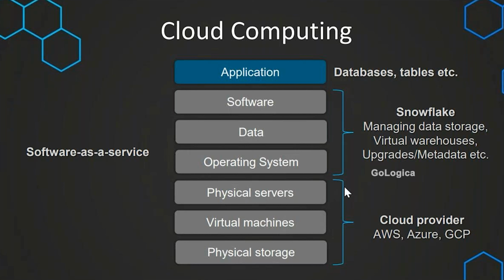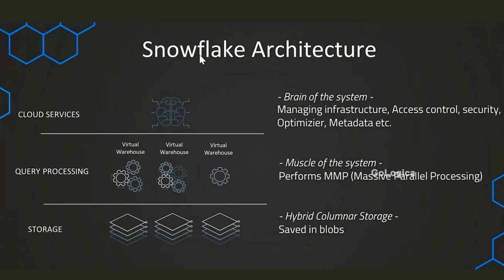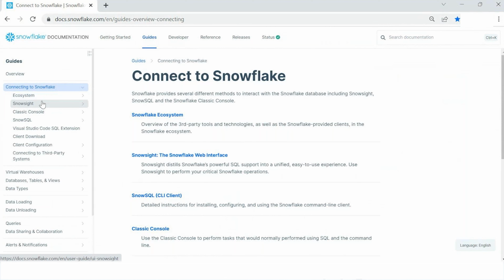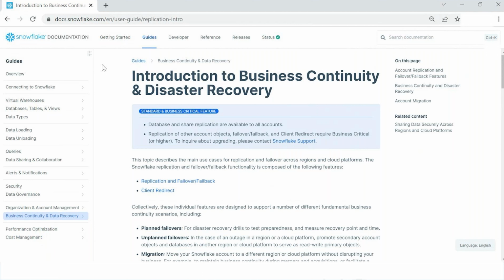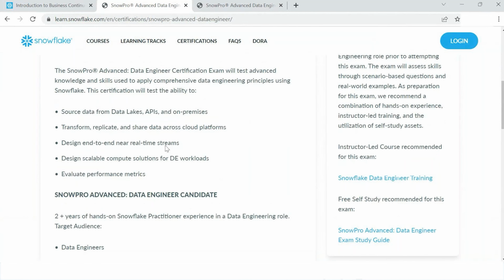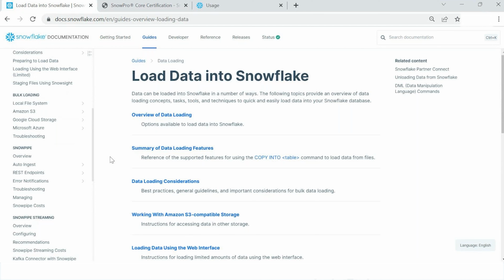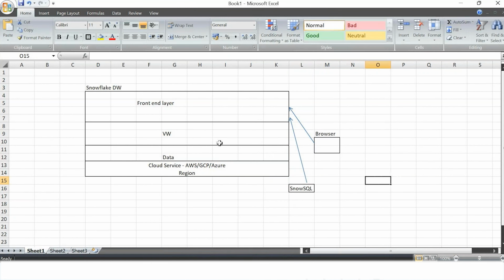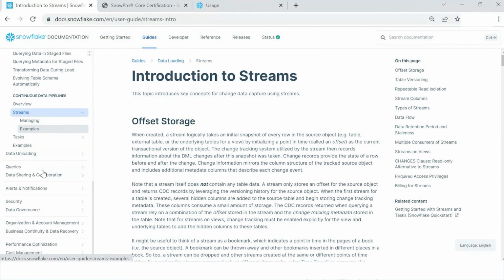Snowflake Demo Session || Snowflake Certification Course || Snowflake Full Course || GoLogica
Snowflake Demo Session || Snowflake Certification Course || Snowflake Full Course || GoLogica Technologies Pvt Ltd || GoLogica Snowflake Training

 GoLogica invites you to discover the enchantment of Snowflake

Description:
🔍 Curious about the game-changing technology that's transforming the way we handle data? Look no further! Join GoLogica's Snowflake Demo Session and embark on a journey into the world of modern data warehousing.

Snowflake is not just a technology; it's a revolution in data management. It's the cloud-built data platform that empowers organizations to seamlessly store, analyze, and share data in a scalable and efficient manner. Join us as we unravel the layers of Snowflake, discovering its capabilities to simplify your data challenges.

🚀 Why Snowflake with GoLogica?

At GoLogica, we pride ourselves on staying at the forefront of technology, and Snowflake is no exception. Our expert trainers will guide you through this innovative platform, showcasing its unique features and demonstrating how it can revolutionize your data operations.

📚 Key Topics Covered:

Introduction to Snowflake: Understanding the fundamentals of Snowflake as a cloud data platform.
Snowflake Architecture: Delving into the intricacies of its architecture for efficient data processing.
Key Features: Exploring the features that set Snowflake apart in the realm of data warehousing.
Live Demo: Witnessing the application, software, and operating system in action.
Data Management: Uncovering how Snowflake simplifies data storage, processing, and sharing.

🔧 Hands-On Experience:

Immerse yourself in a live demonstration of Snowflake, where you'll see firsthand how it handles applications, software, data, and operating systems. Gain insights into the ease of use, scalability, and flexibility that Snowflake brings to the table.

🌟 Why Attend?

- Learn how Snowflake is redefining data warehousing for the modern era.
- Understand how it seamlessly integrates with various applications and software.
- Explore its compatibility with different operating systems for a smooth user experience.
- Get answers to your questions during the live Q&A session.

Don't miss this chance to witness the power of Snowflake with GoLogica! Elevate your understanding of data management and propel your organization into a new era of efficiency.

👍 Enroll for GoLogica Snowflake Training

📕 Why do you need to learn Snowflake?
📕 Snowflake vs Hadoop: Which one is better?